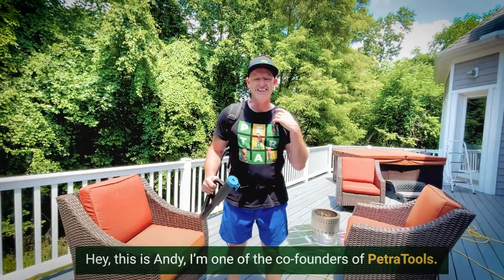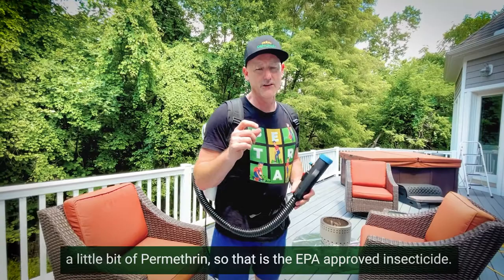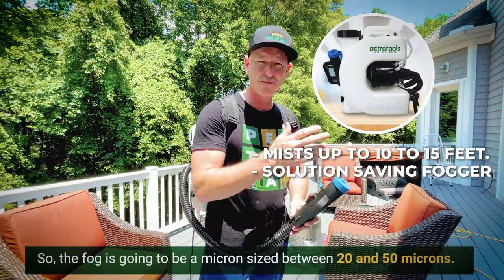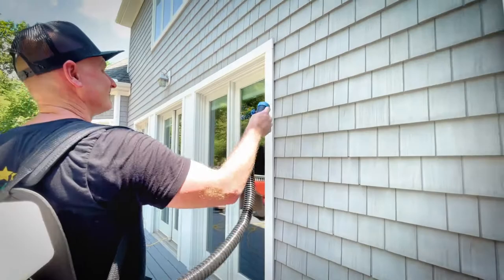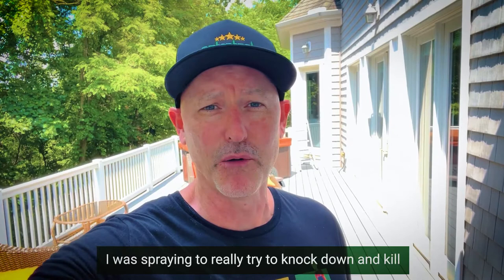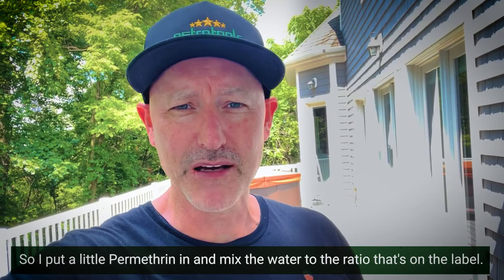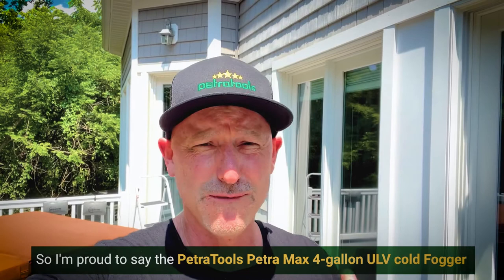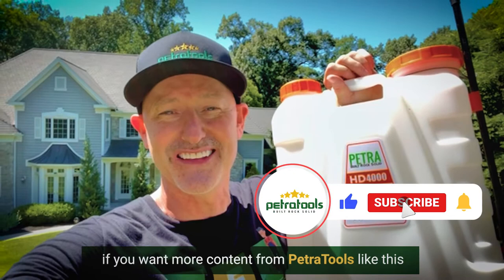Eliminating Spotted Lanternflies and Insects with PetraTools Fogger Sprayers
Are you like Andy, who had problems with spotted lanternflies? Especially if your house is in a woodsy area like his, you will eventually find insects flying around and getting stuck in your hair. Join Andy as he eliminates these pesky bugs using PetraTools backpack foggers.

It’s the perfect fogger for all your spraying needs! This Ultra Low Volume (20-50 microns) technology lets you cover more areas with less solution (up to 70%).

Save more time! Finish and blow your jobs with ease, thanks to this fogger’s powerful motor, which can reach a whopping distance of 15-20 feet.

It’s built for maximum comfort too. This battery-powered fogger is designed for maximum comfort, even for longer spraying tasks.

Is it trouble with spotted lanternflies? Mosquitos? Or Ticks? This professional-grade battery-operated fogger will give you the best performance for for all your fogging needs.

The best backpack sprayer that comes with excellent customer service. We take care of your spraying experience while you take care of your lawn and garden. Feel the PetraTools difference!

PetraTools is a family-owned American company located in Carlisle, Pennsylvania. All our products are “BUILT ROCK SOLID” with integrity and affordability, providing customers the solutions they need for jobs of all sizes.

More On Our Best Selling Backpack Fogger

All About PetraTools Fogger

for more details about our powered sprayers.